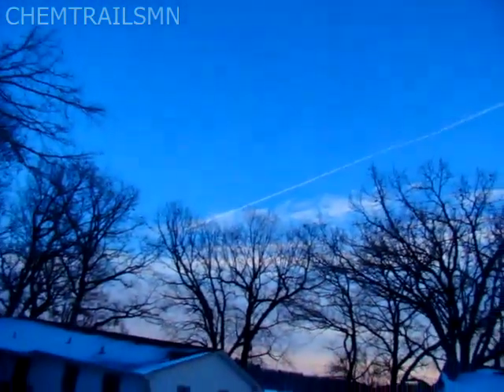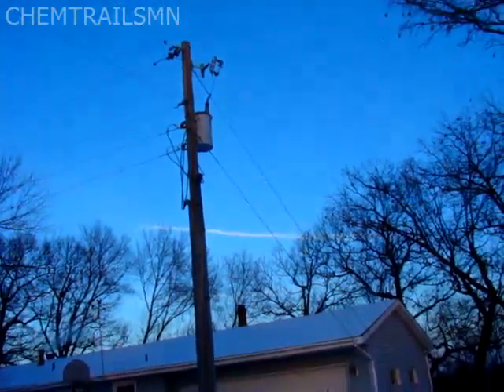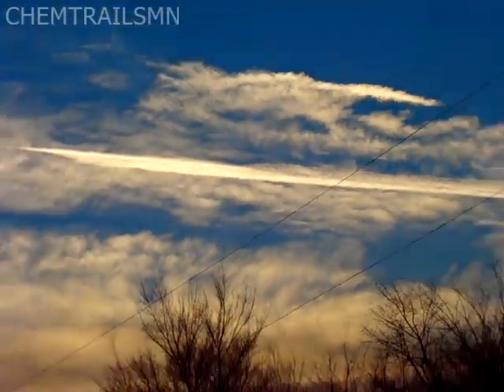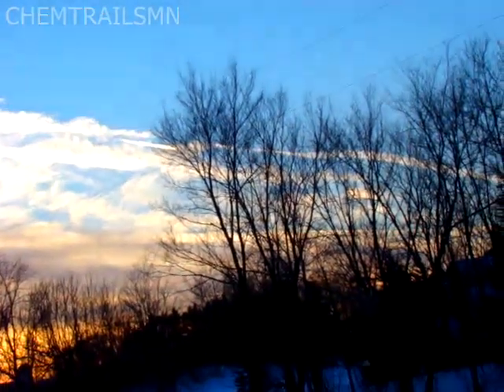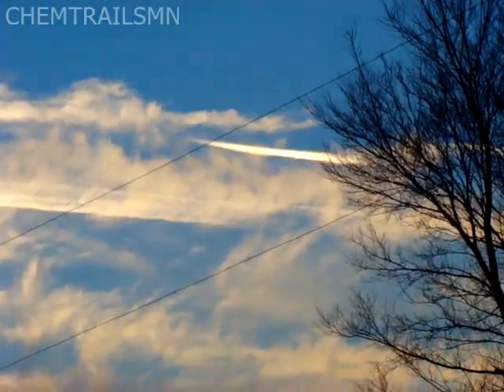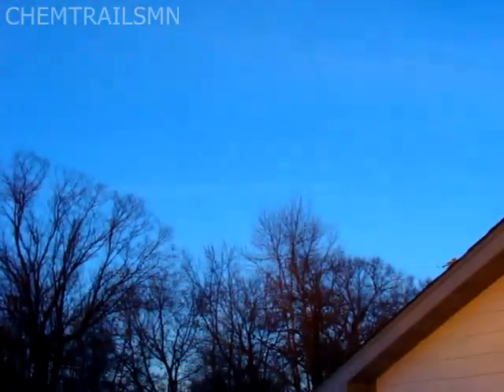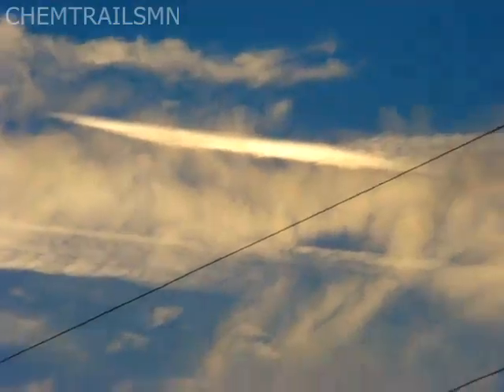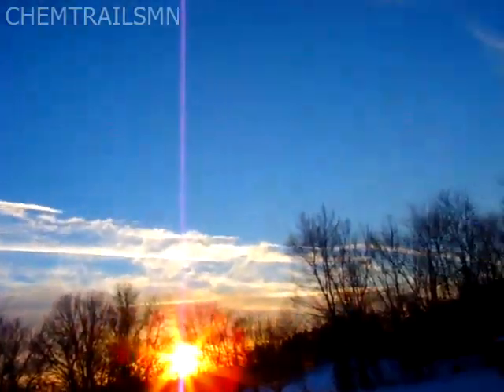CHEMTRAILS ASSAULT SATURDAY 1-10-15 GEOENGINEERING CLIMATE MODIFICATION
CHEMTRAILS ASSAULT SATURDAY 1-10-15 GEO-ENGINEERING CLIMATE MODIFICATION

"project paperclip" "project overcast" "evergreen air base" "chemtrails" "climate engineering" "geo-engineering" "project cloverleaf" "geoengineering chemical-trails" "aluminum barium spraying" "agenda 21" "nwo" "great culling" "population control" "population culling" "new world order" "Illuminati eugenics" "crown jewel" "Muad'Dib" "project future earth" "climate modification" "operation future earth" "operation cloverleaf" "operation overcast" "operation Muad'Dib" " "INDIGO SKYFOLD"